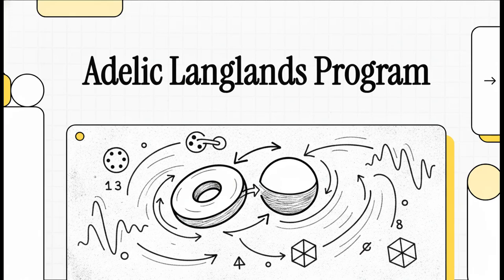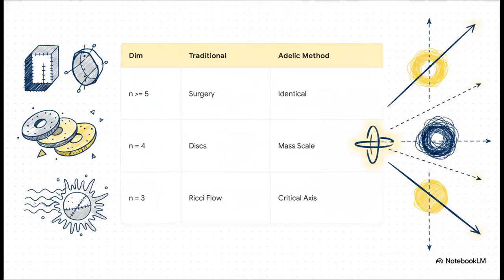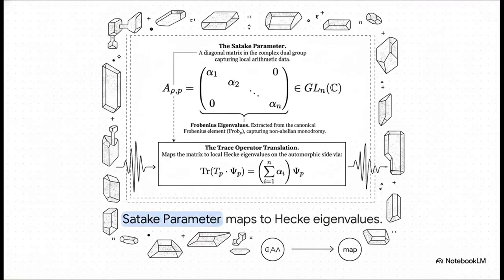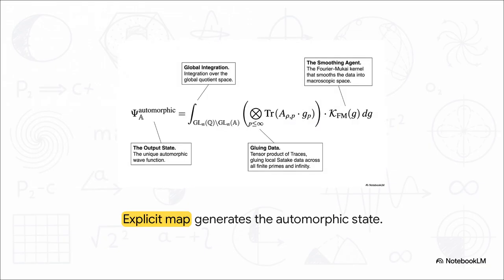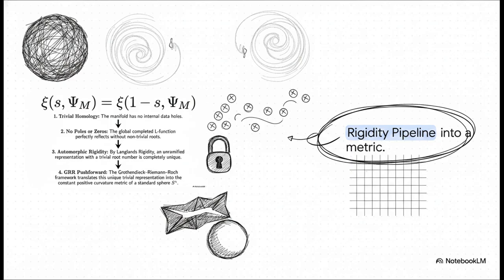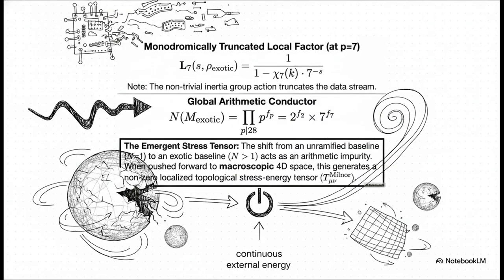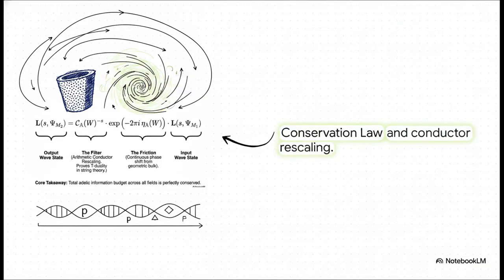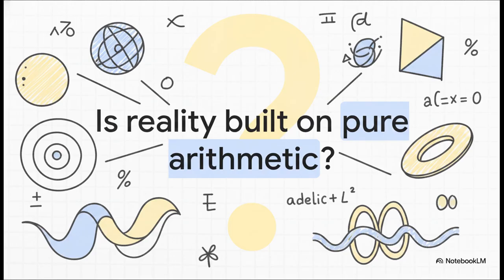The Adelic Langlands Program: Adelic Generalized Poincaré Conjecture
The Adelic Langlands Program is a theoretical framework that unifies geometric topology and arithmetic geometry to solve complex problems like the generalized Poincaré conjecture. By mapping manifolds onto adelic rings, the approach transforms physical shapes into algebraic data streams and spectral signatures. This method bypasses traditional geometric "surgery" by using Langlands L-functions and J-theory to identify the unique, stable state of a sphere across all dimensions. The sources also explore how exotic smooth structures, such as Milnor spheres, are revealed as unstable arithmetic impurities that create local stress-energy in spacetime. Ultimately, the text defines spacetime emergence and manifold gluing as processes of information conservation, where topological features are governed by the rigid laws of automorphic representations.